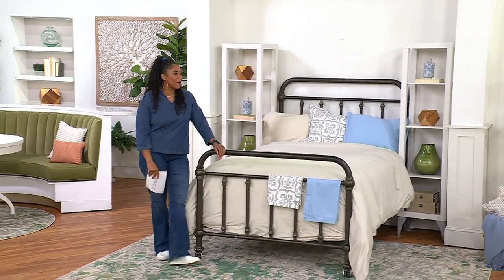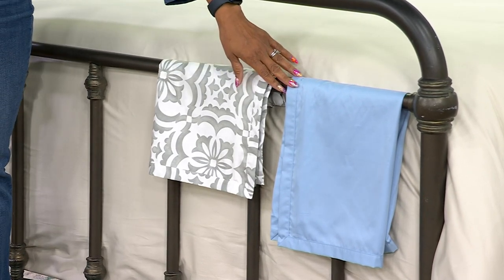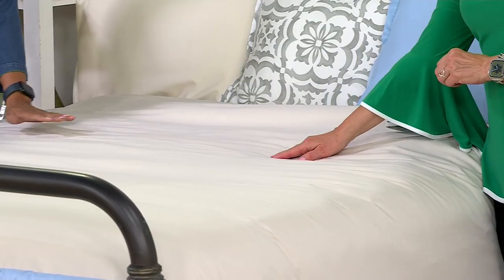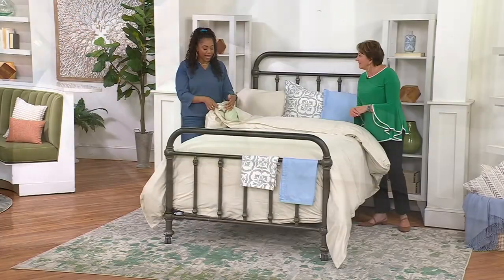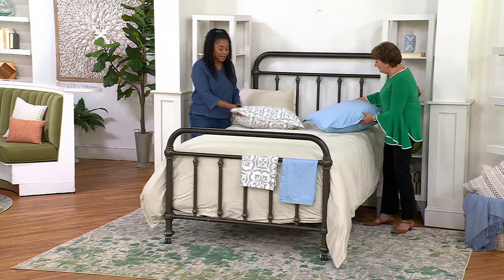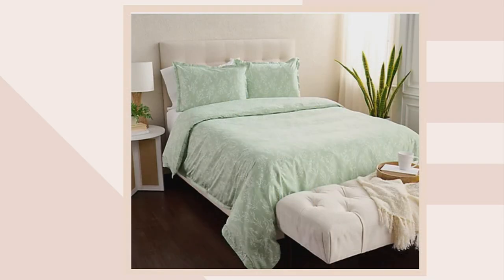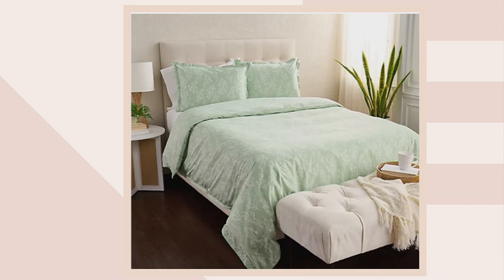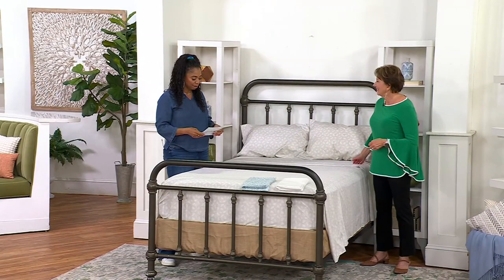Northern Nights Wrinkle Defense Duvet Cover & Sham Set on QVC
Northern Nights Wrinkle Defense Duvet Cover & Sham Set